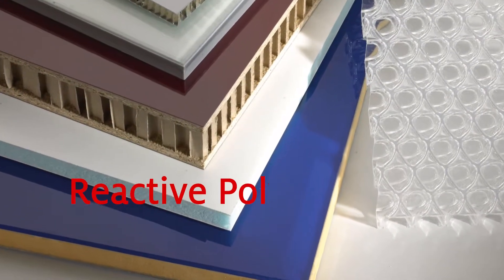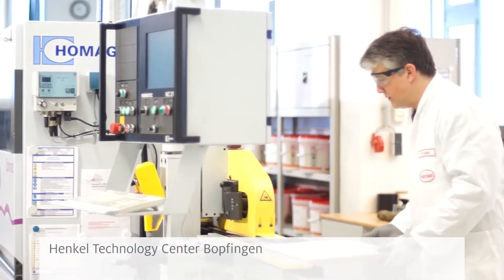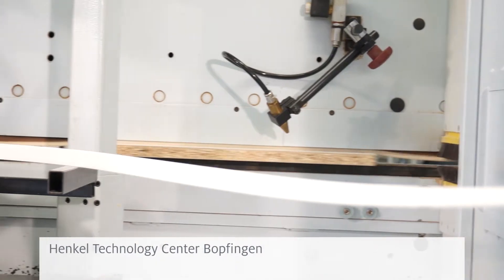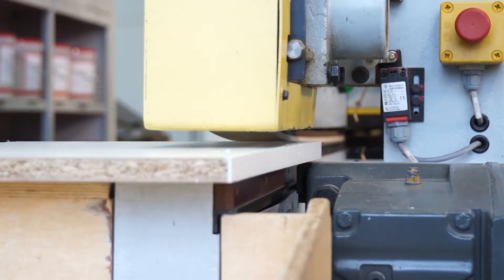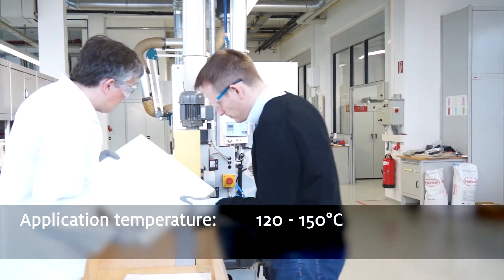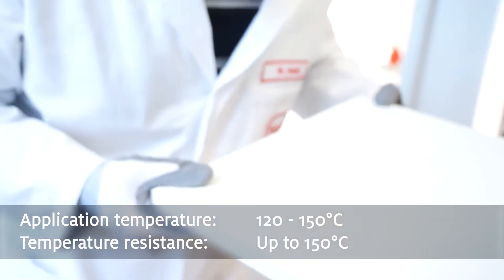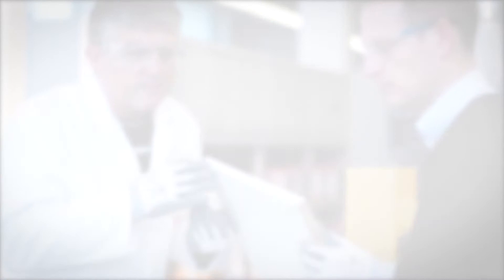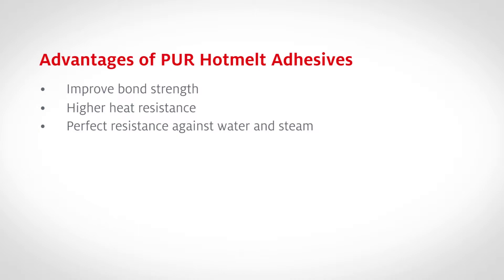Technomelt PUR - Adhesives for maximum results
TECHNOMELT PUR is the first choice whenever maximum bond strength
plays a decisive role - for hard-wearing furniture as well as for elements for indoor or exterior use. Bondings with TECHNOMELT PUR are resistant against humidity, heat, cold as well as oil and many solvents.